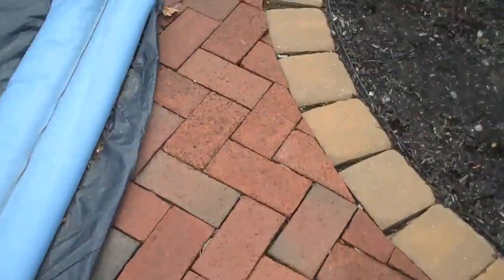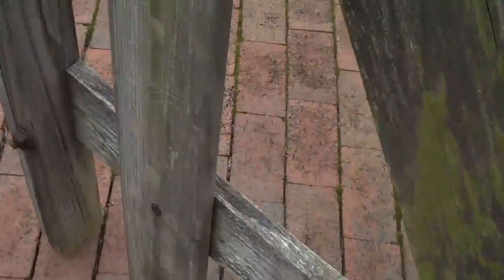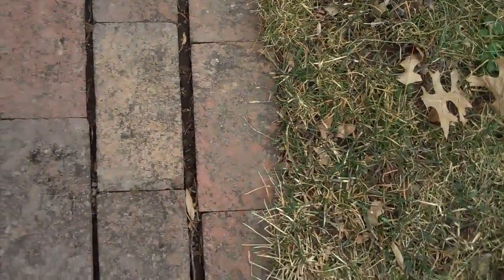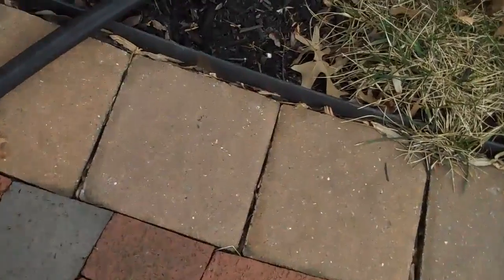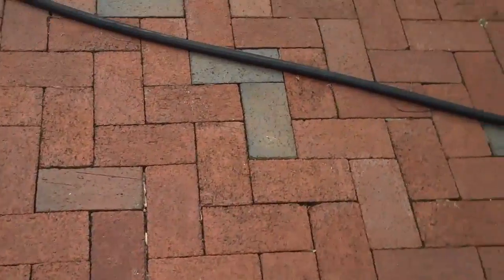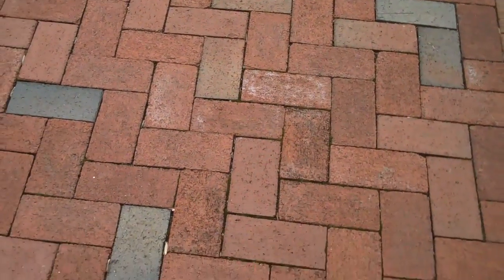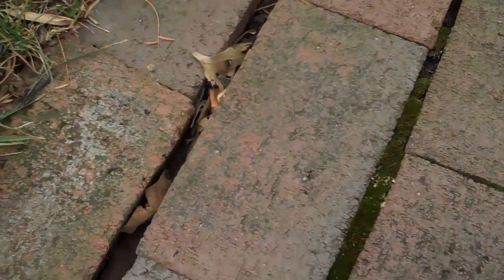Chris Orser Landscaping; Material samples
Doylestown Landscaping
Chris Orser Landscaping will do what you want. We listen to the customer!